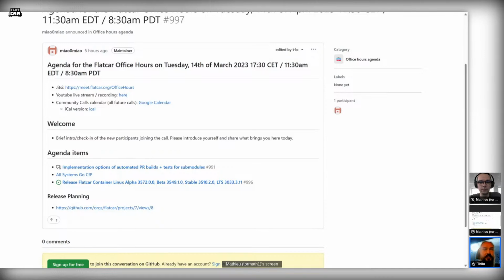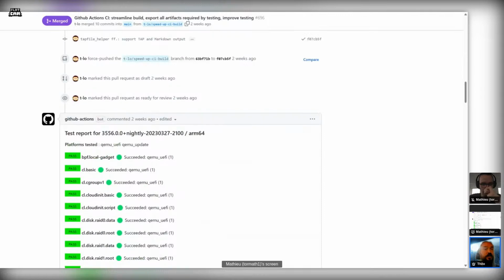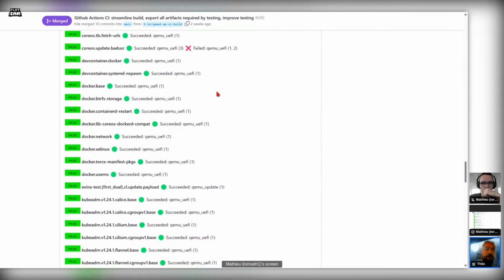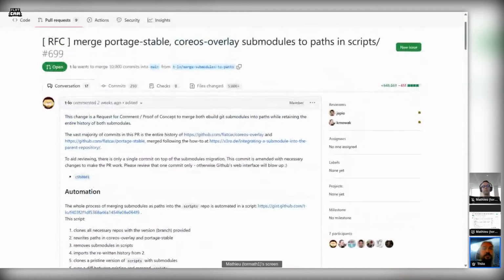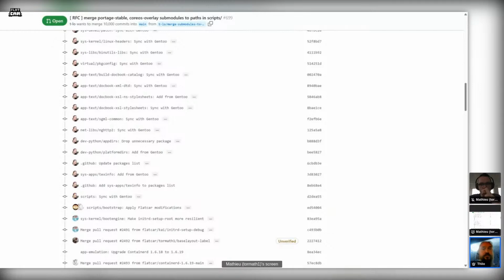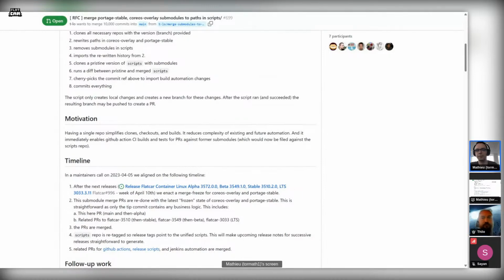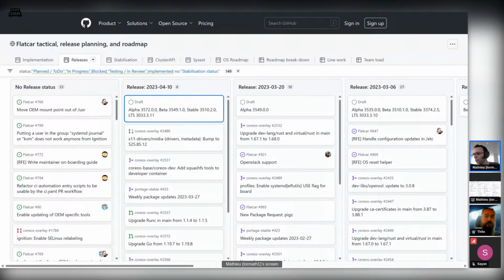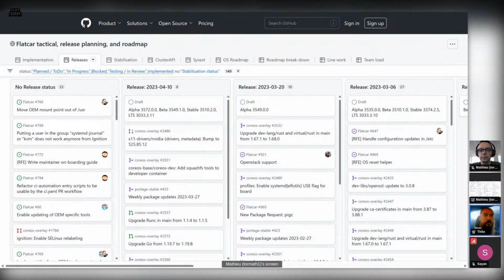Flatcar Office Hours 2023-04-11